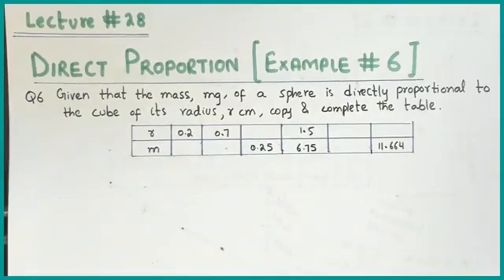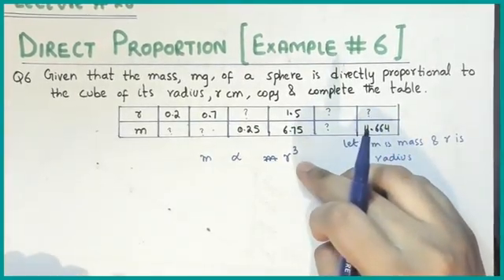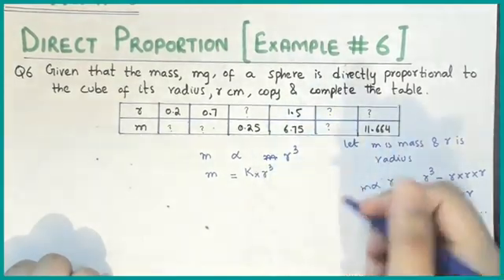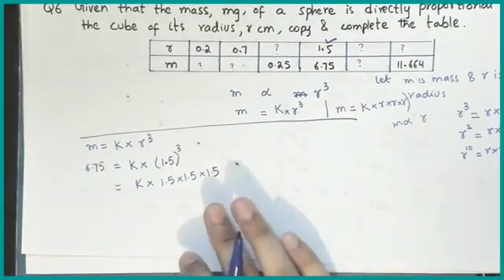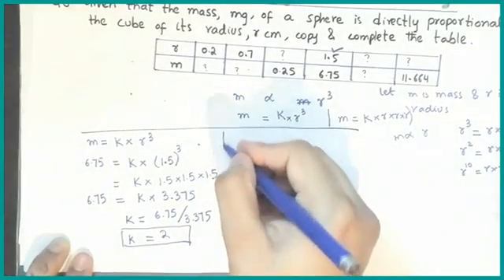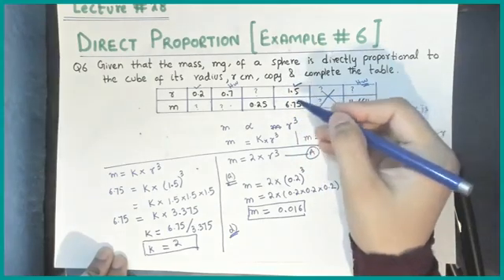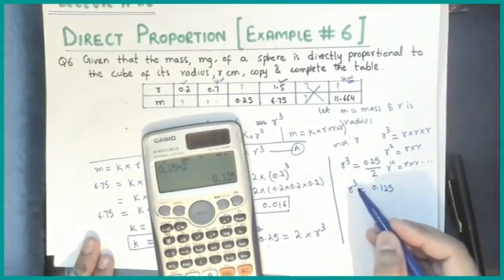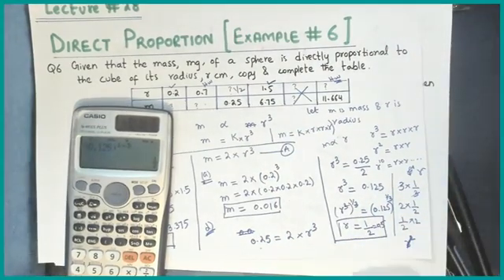Direct Proportion 3.9 || Example#6 || Complete the Table || General Equation of Direct Relation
In this lecture we will complete our table by first finding general equation, then we will put known value from table and find unknowns in table.